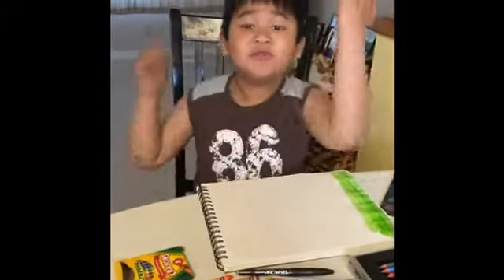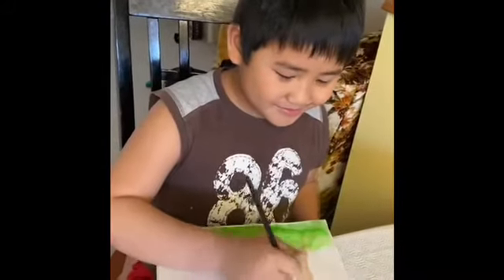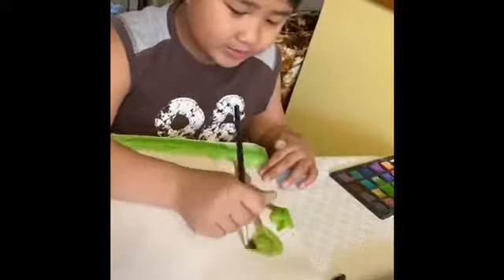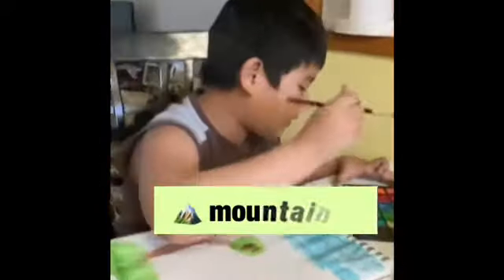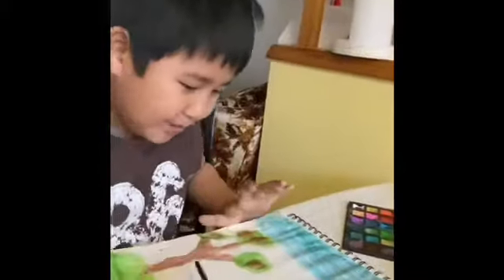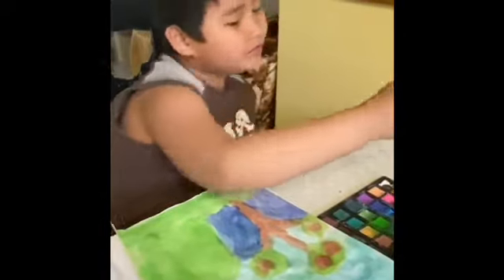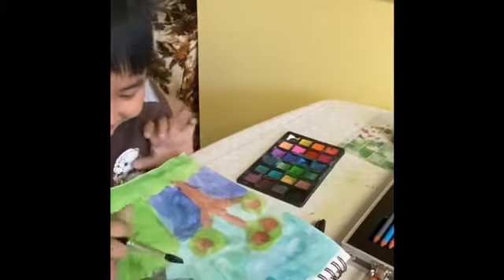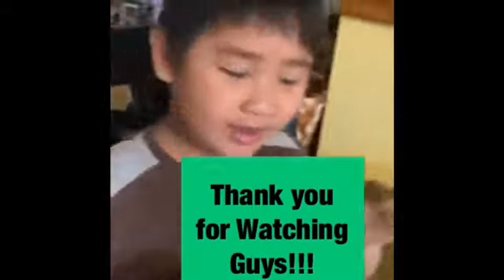Artwork My Springtime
I am doing artwork. It is about nature especially that Spring is coming guys!!! I hope you enjoy the video and learn from it!!!